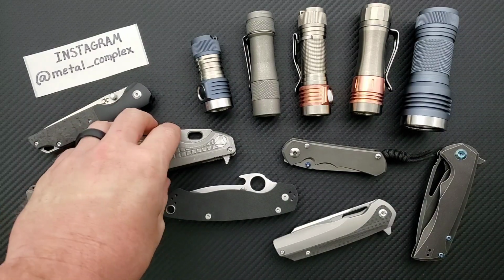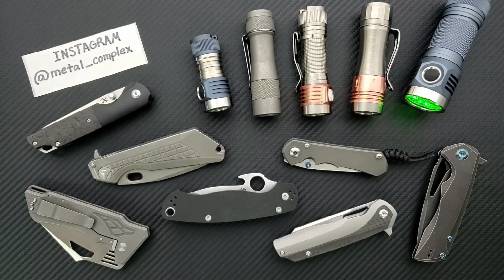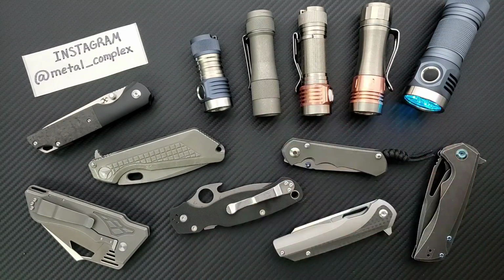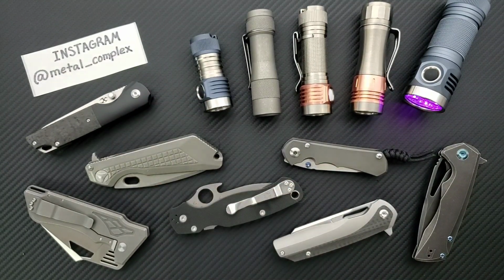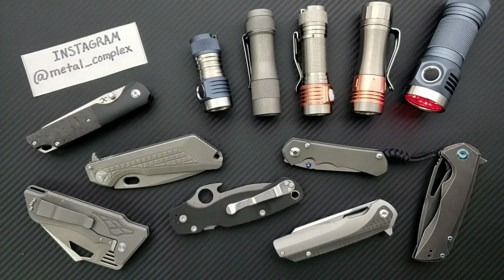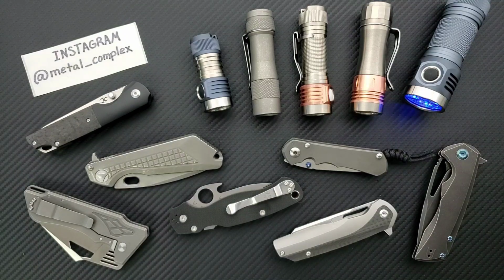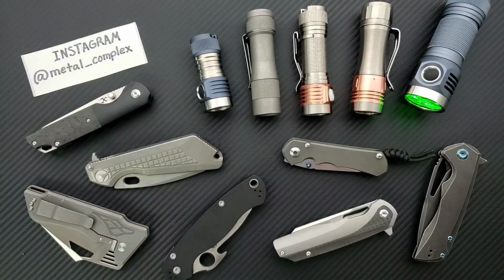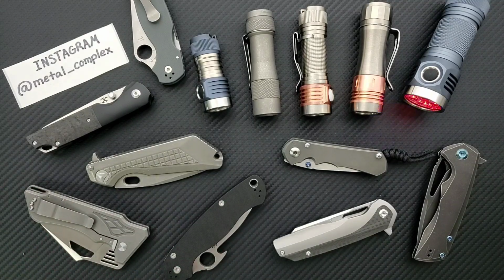The Knife Guy Episode 67: False Confidence During a "Kick"